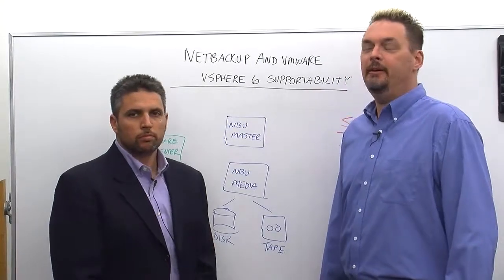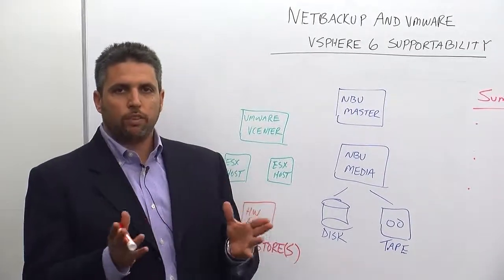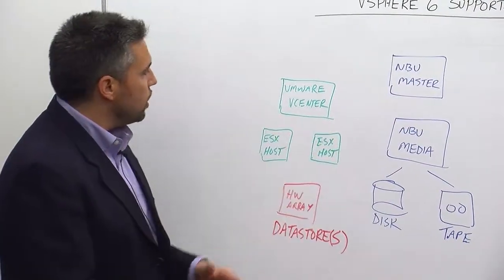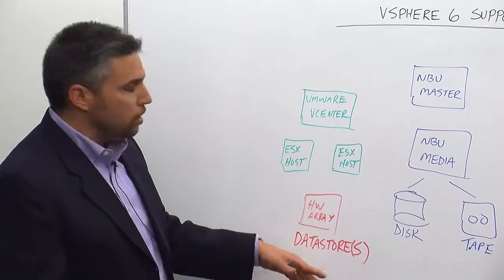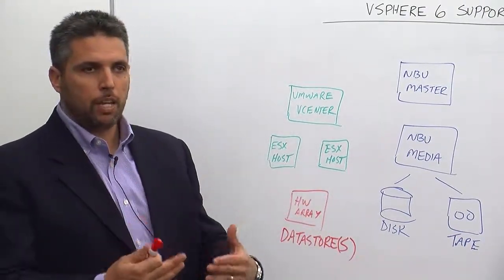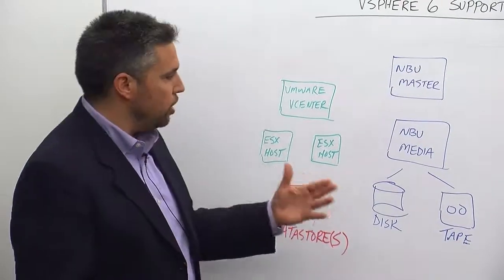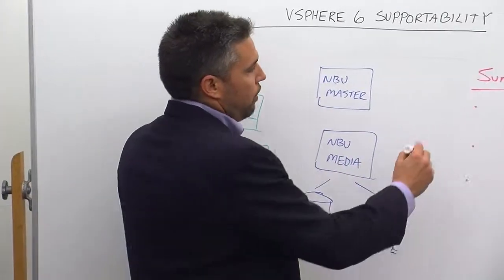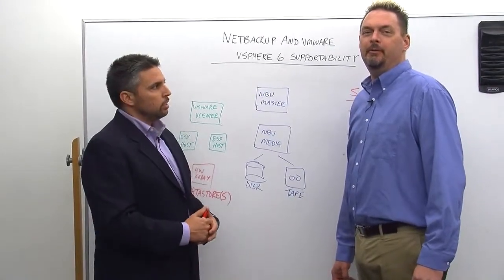NBU and vSphere 6 Support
This InfoBit will provide some high level recommedations for NetBackup same day support of VMware vSphere 6.